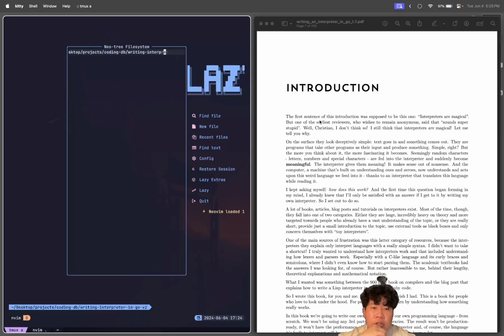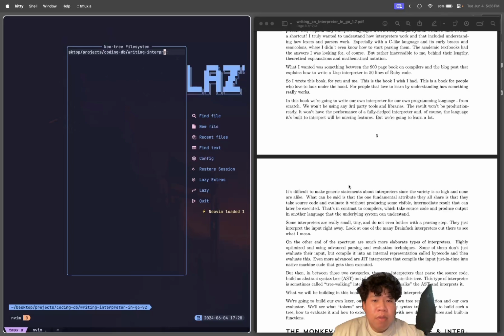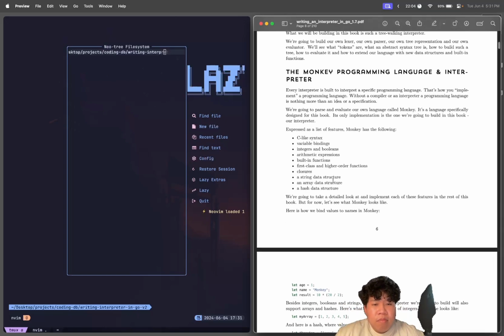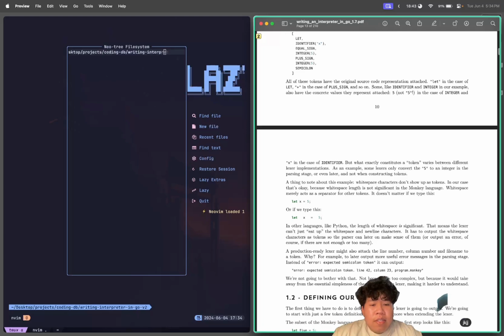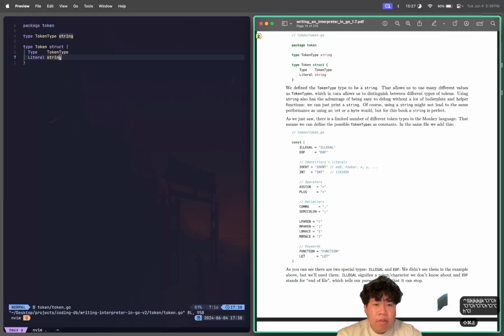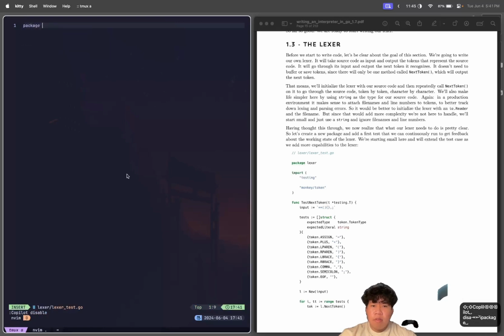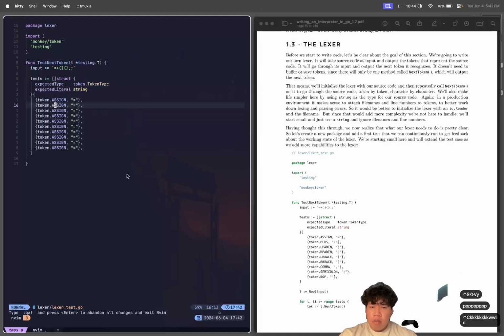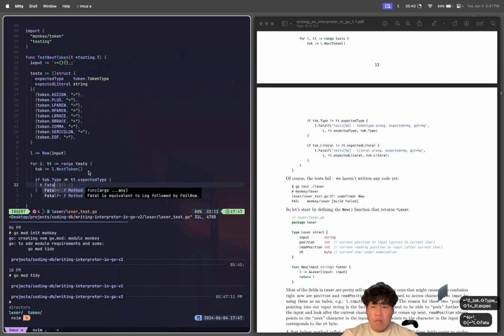studying writing interpreter in go pt 1